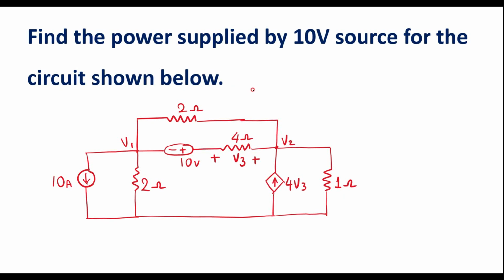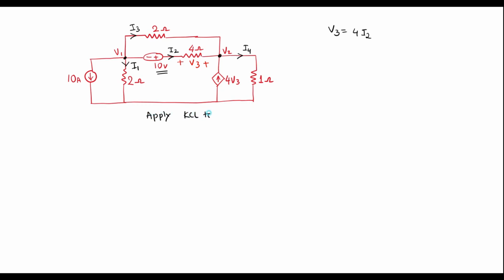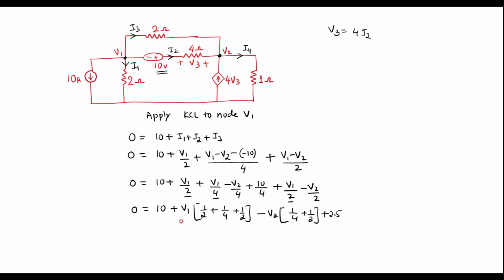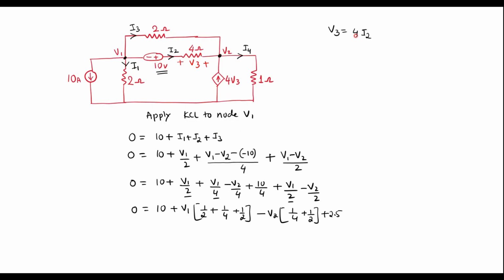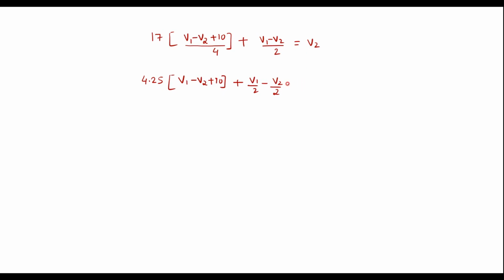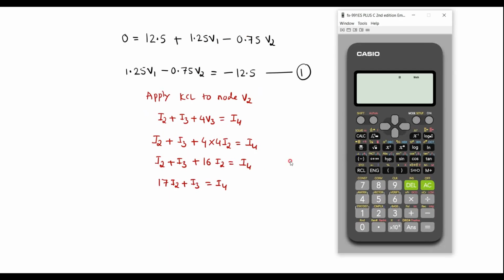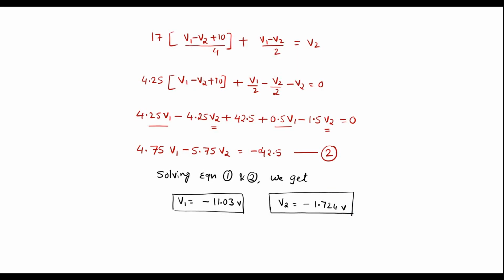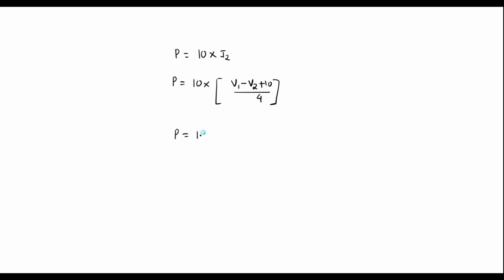Find the power supplied by 10V source for the circuit shown below.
BEE302-ECA-QP-August2024_VTU